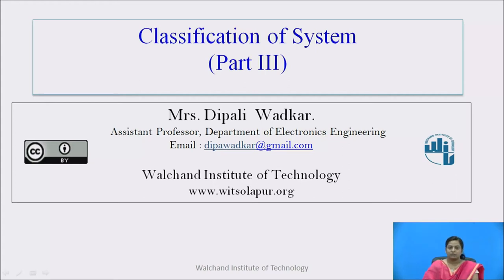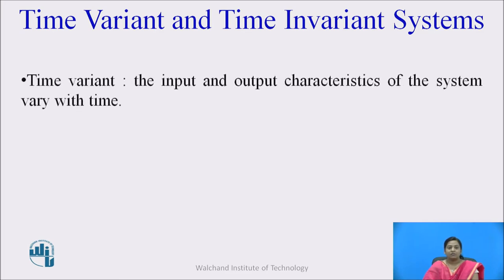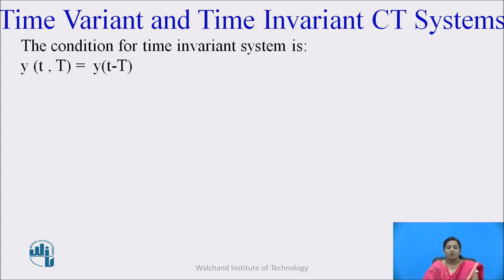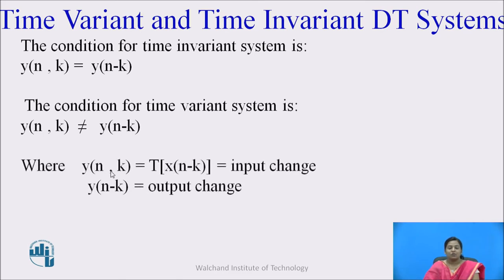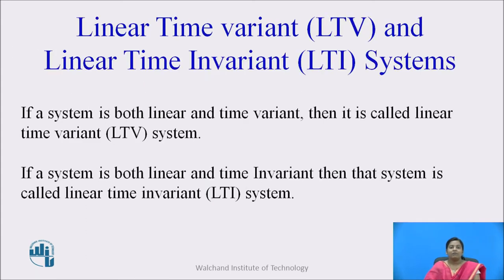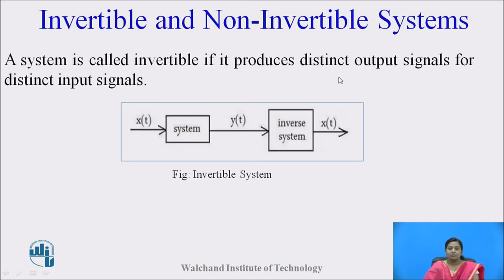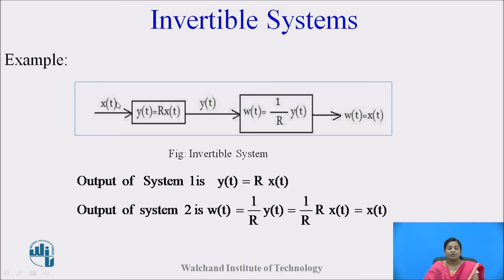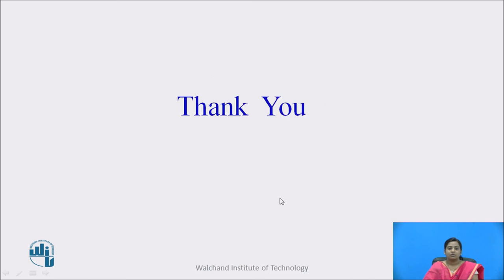Classification of Systems -Part III